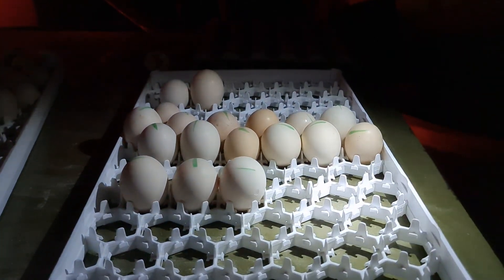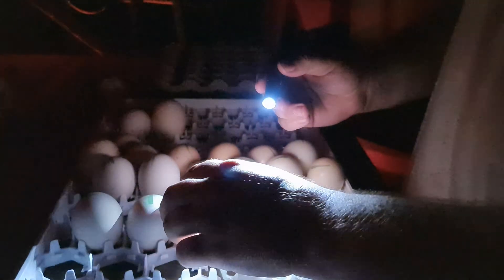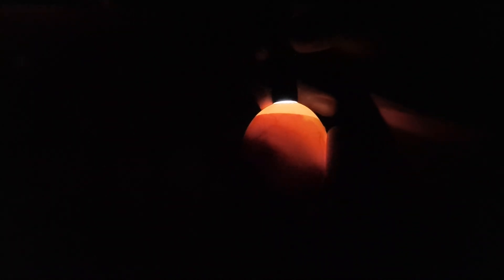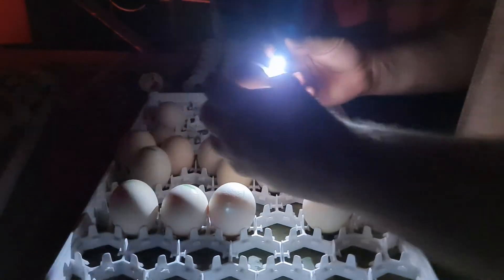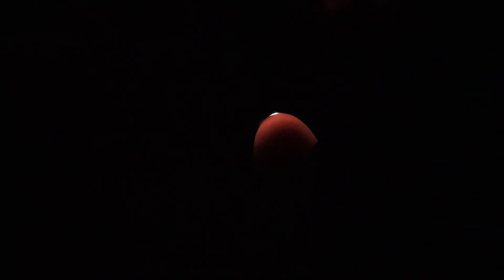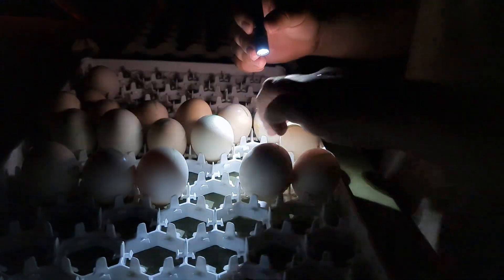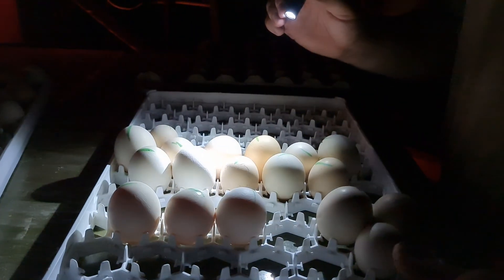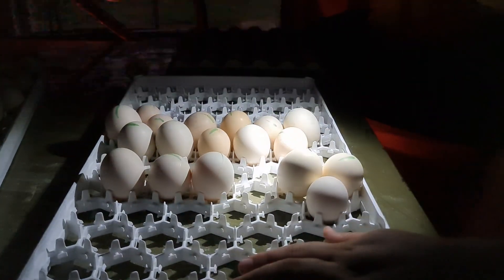MeloChicks candling eggs day 18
This is how we move eggs to the hatcher on day 18. We call it good and bad, simply put good eggs go into the hatcher, bad eggs go to the bin, in our case we feed it to the pigs.

Good eggs are 3/4 full and dark and bad eggs are anything less than 3/4. You will need to single out the bad eggs as they take up valuable real estate in your hatcher and has the potential of exploding in the hatcher onto your chicks. Candling eggs will allow you to forecast how many chicks you could sell and prevent you from overselling, it also allows you to track hatching performance and where improvements can be made. This is how we move eggs to the hatcher day 18. We call it good and bad, simply put good eggs go into the hatcher, bad eggs go to the bin.

Good eggs are 3/4 full and dark and bad eggs are anything less than 3/4.